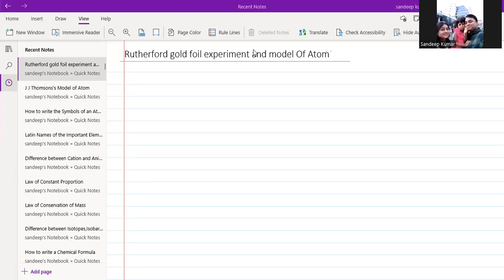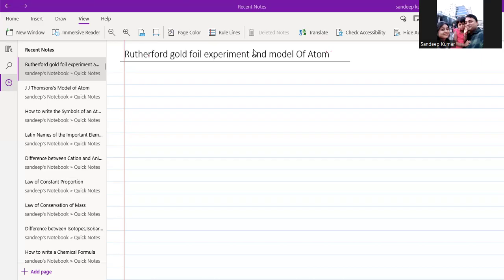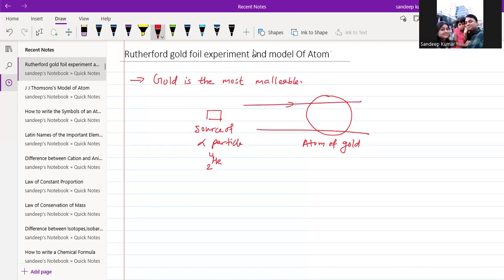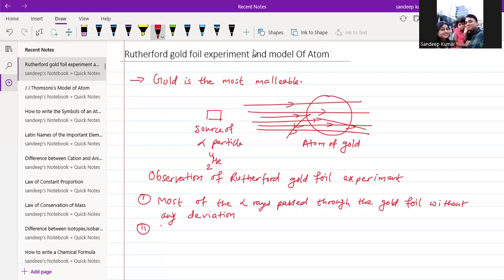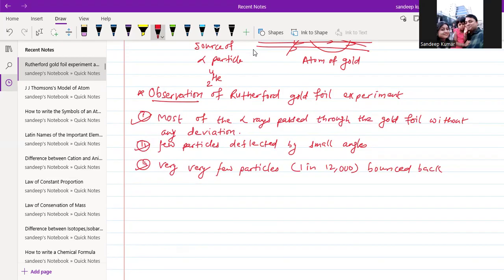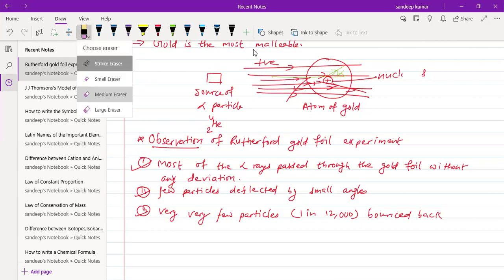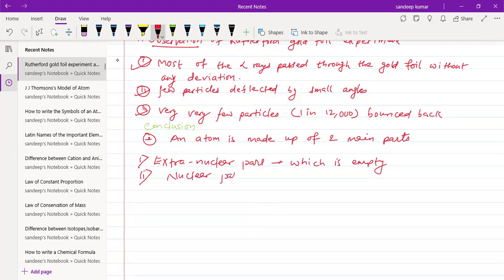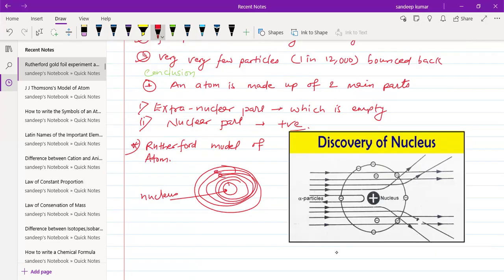Rutherford Gold Foil Experiment and Model of Atom for Class 11